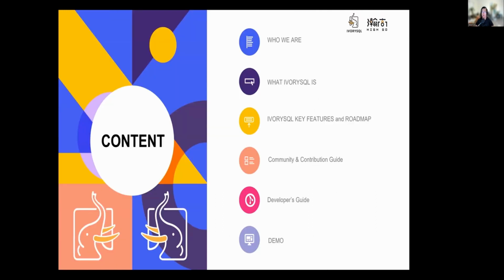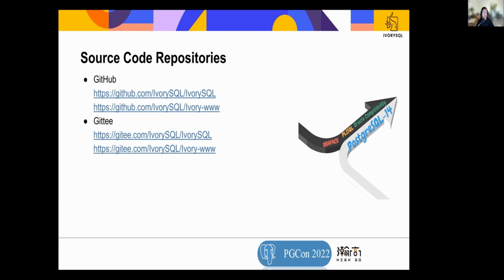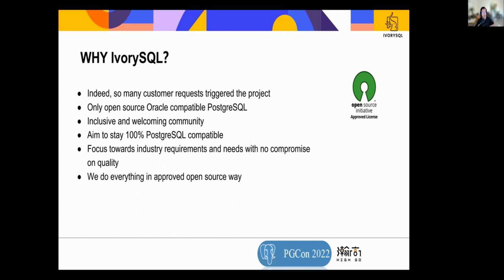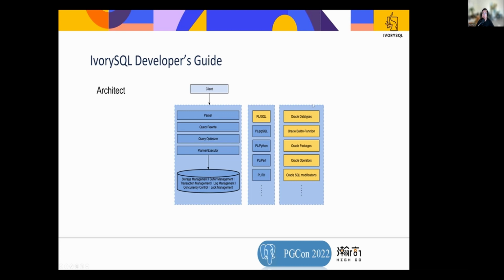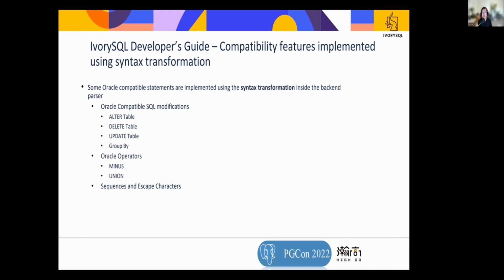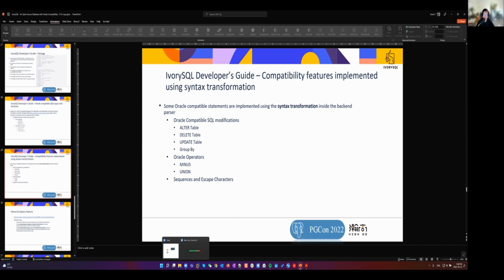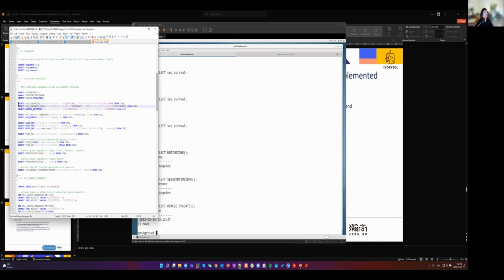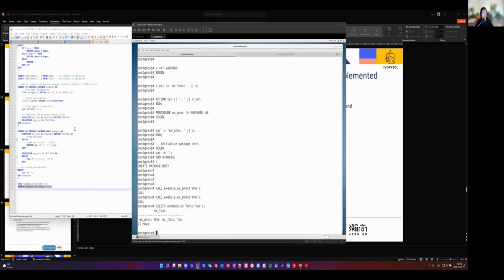Develop an Oracle-compatible database based on Postgres - Grant Zhou - PGCon 2022